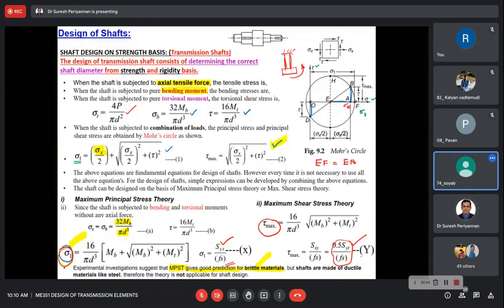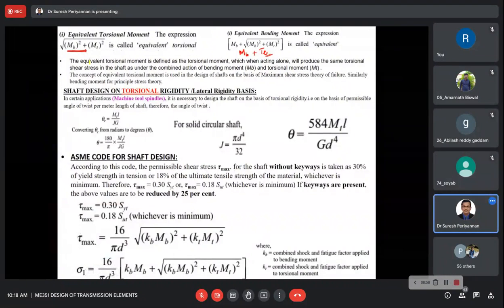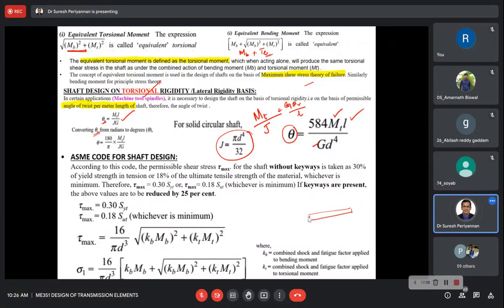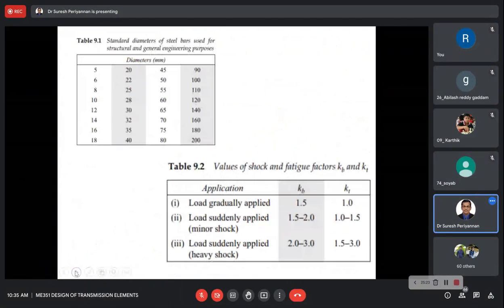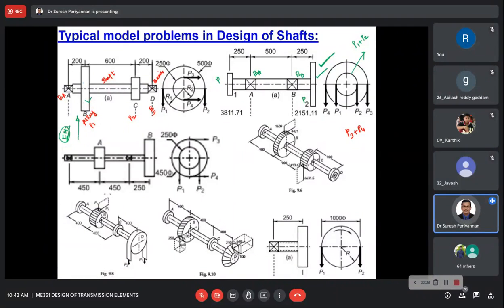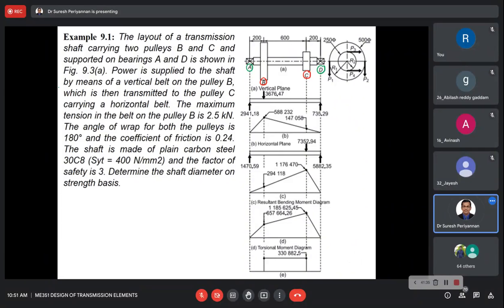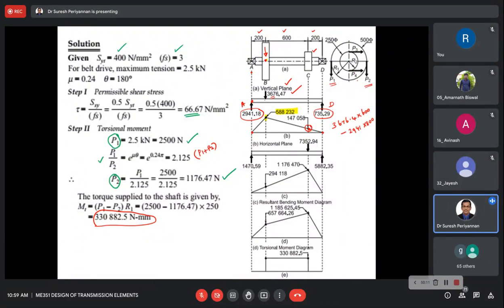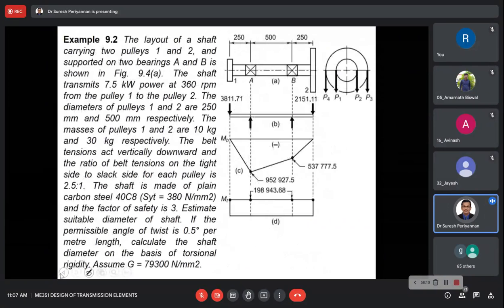DTE Class 7th January